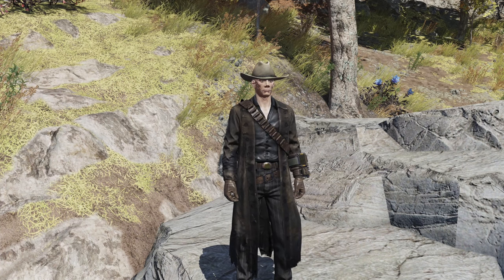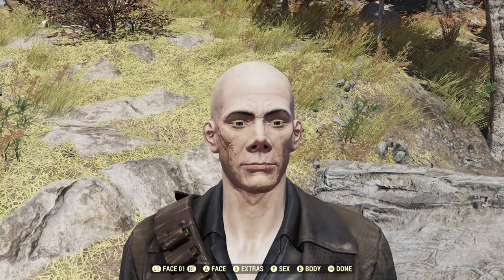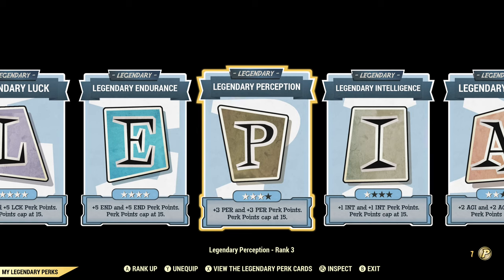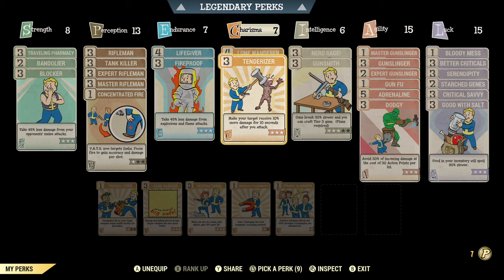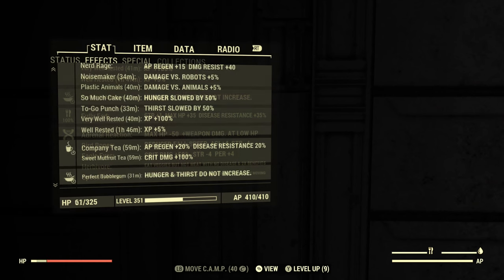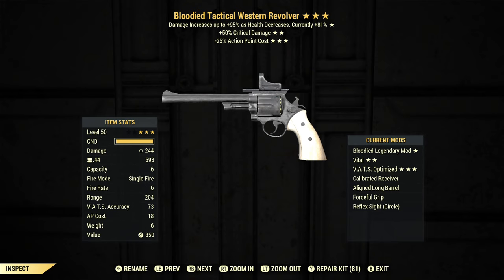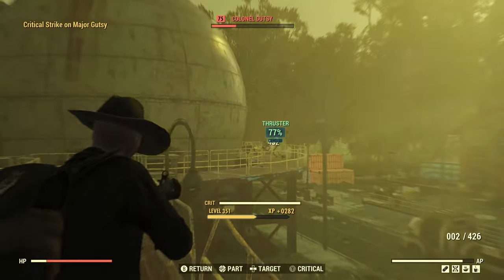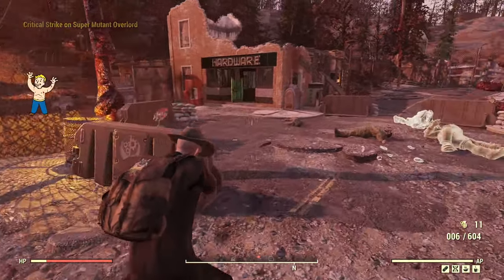Fallout 76 - Becoming The Ghoul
The Ghoul is one of the main characters in the Fallout TV show.  This is my version of that character.